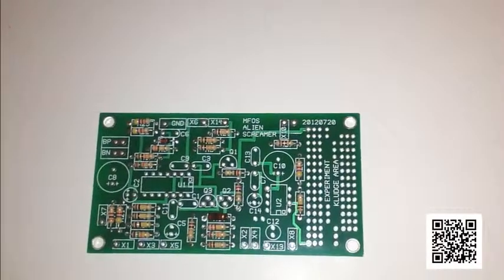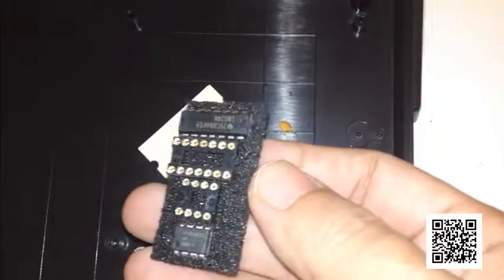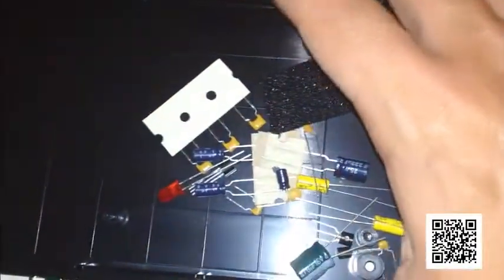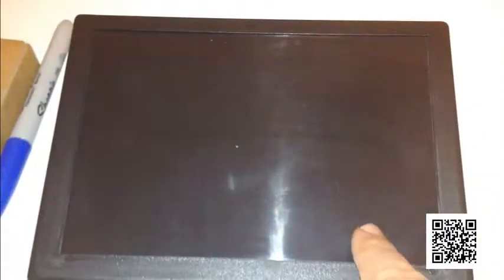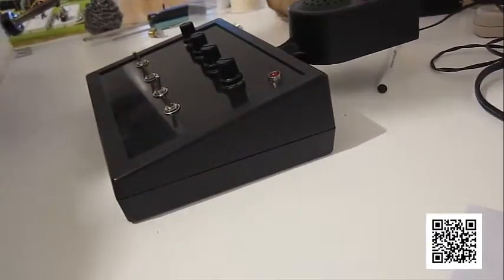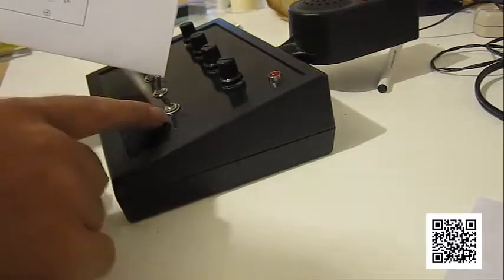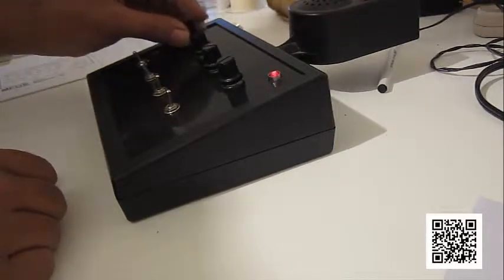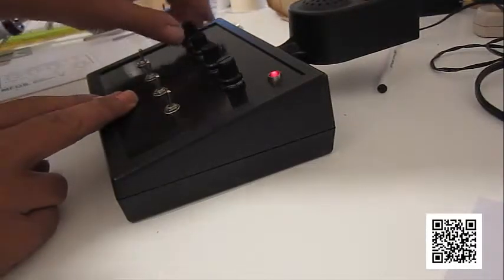Alien Screamer from MFOS Build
I built the Alien Screamer circuit board from musicfromouterspace.com and put it in this black plastic sloped case. It sounds amazing!